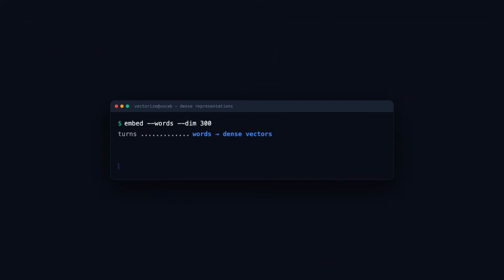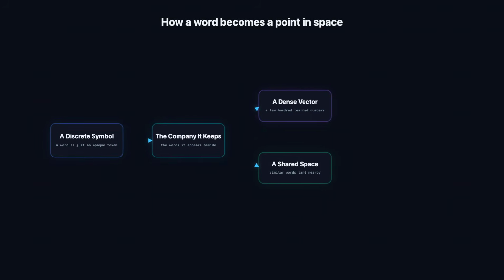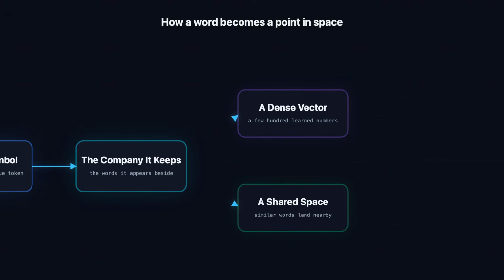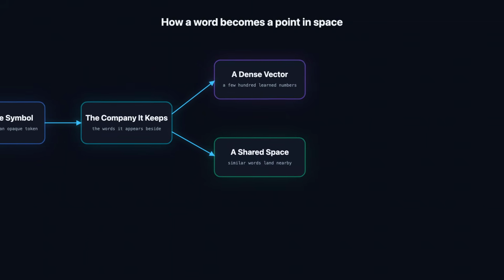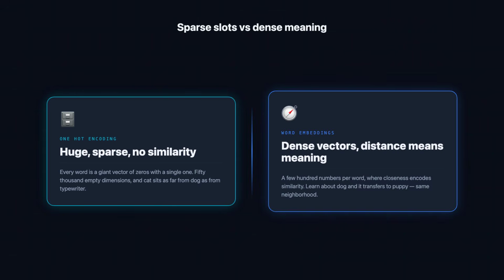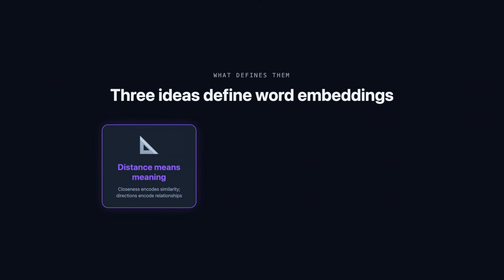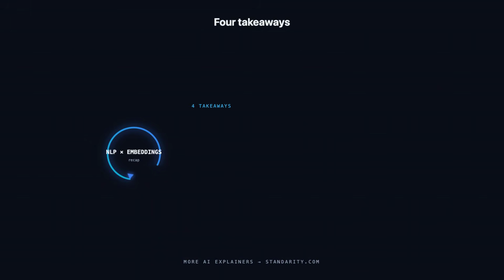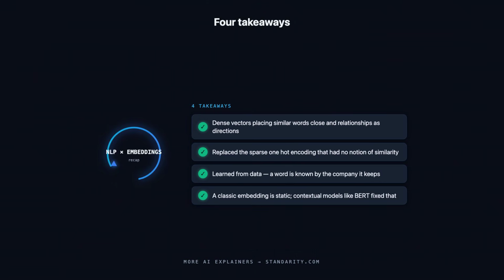What are Word Embeddings?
Word embeddings map words to dense vectors where distance reflects meaning, so similar words sit close together — the representation that let neural networks finally understand language.

Here is a puzzle that stumped computers for decades. To a machine, a word is just a symbol, a string of characters with no built-in meaning. So how do you make a computer understand that cat and dog are related, while cat and typewriter are not? The old answer was clumsy and hopeless at it. The modern answer, word embeddings, is one of the most elegant ideas in all of natural language processing, and it is the whole reason neural networks can work with language at all. It turns words into coordinates in a space where geometry itself carries meaning. Let's see how it works.

Instructor: Standarity